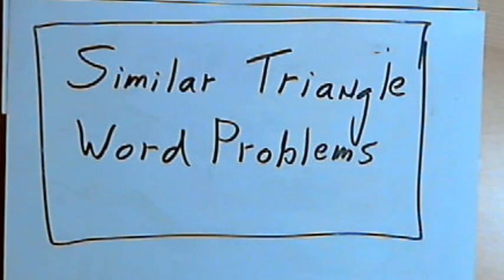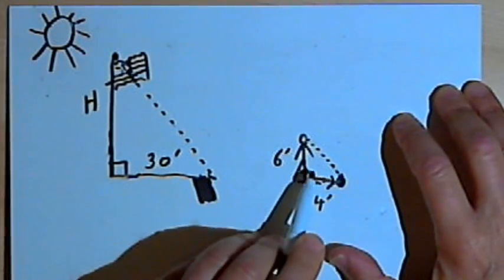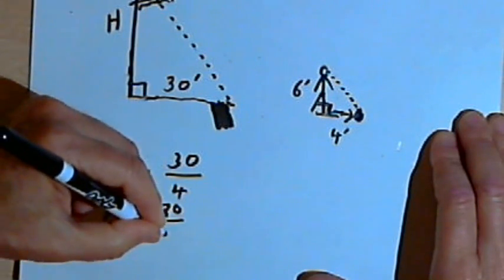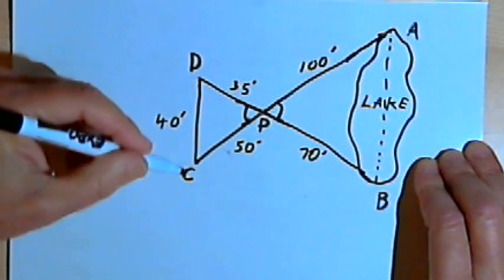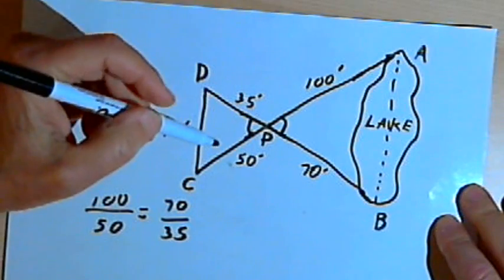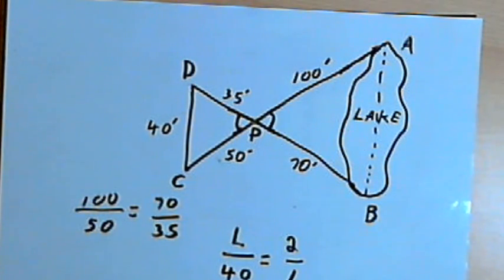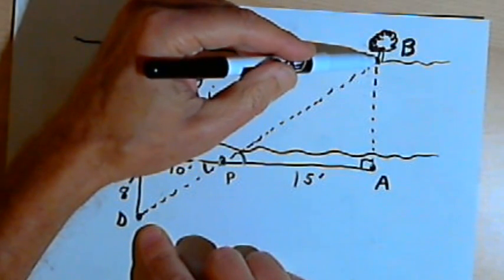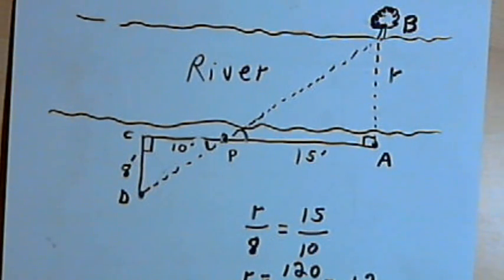Similar Triangle Word Problems 128-2.34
Three word problems like the kind that are often assigned when you study triangle similarity and proportion. This video is provided by the Learning Assistance Center of Howard Community College. For more math videos and exercises, go to HCCMathHelp.com.